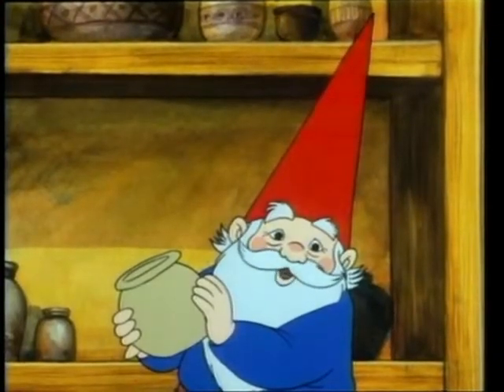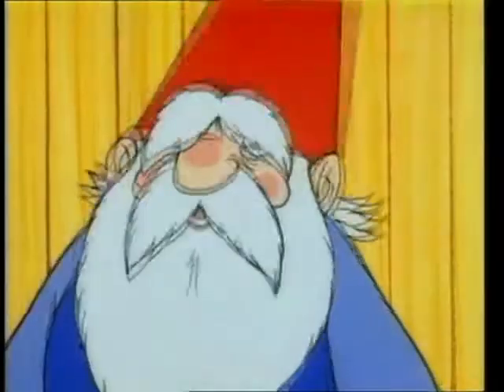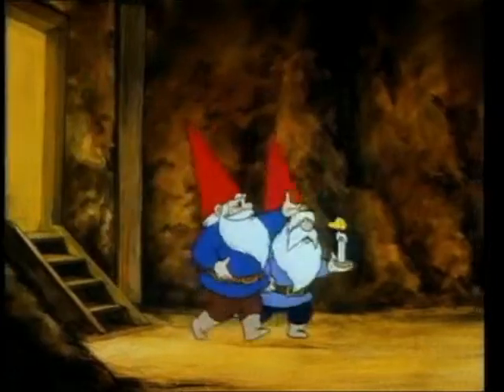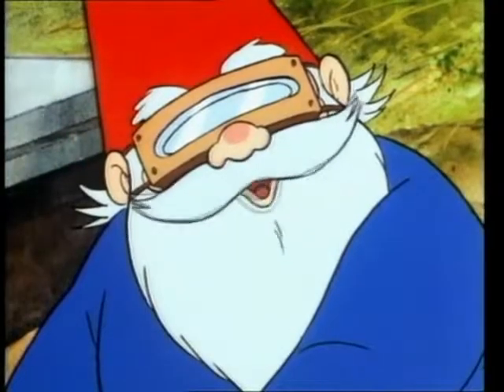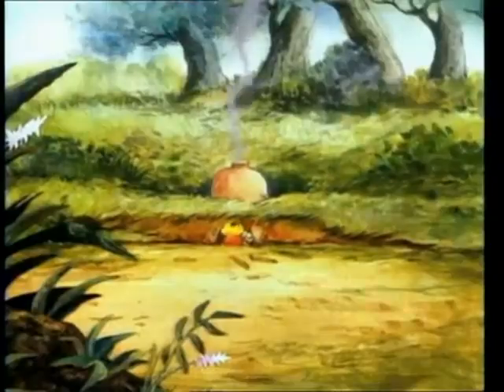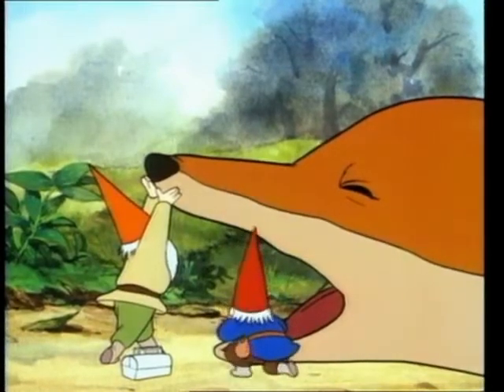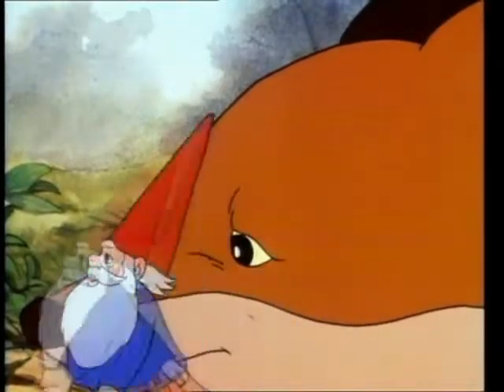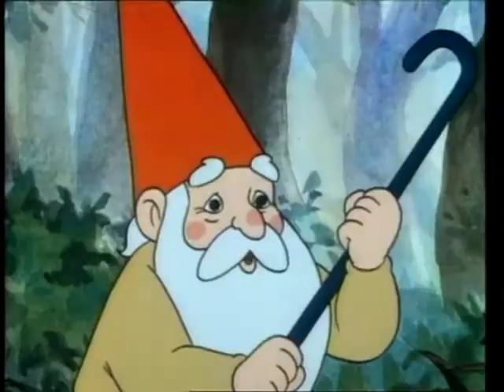The World of David the Gnome - Episode 09 - The Kingdom of the Elves (Restored)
The episode starts out with David telling how gnomes make pottery and candles. When he goes outside, another gnome tells him that a little deer has a barbed wire around his neck and needs help. David calls for Swift, but Swift doesn't come. He finds the fox a few feet away, but he is sick from eating poisoned food, a trap set by the trolls. David gives Swift some medicine and makes him better. Next David goes and cuts the wire from the deer's neck. On the way back, David decides to go see Gustav, the king of the elves to help get revenge on the trolls. Gustav sends some of his little elf messengers to the lake and Swift lures the trolls there, by lying down and pretending to be dead. Once the trolls show up, the elves tease them, drag them through the water, and tie their tails together. David reminds the elves not to hurt the trolls, just tease them.